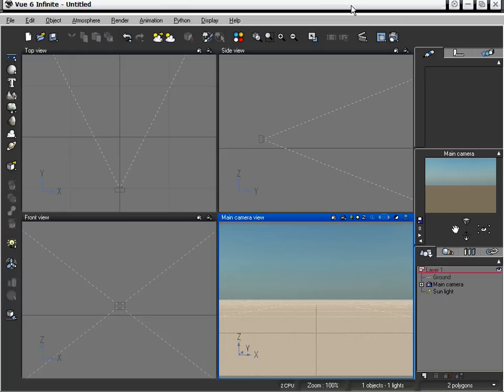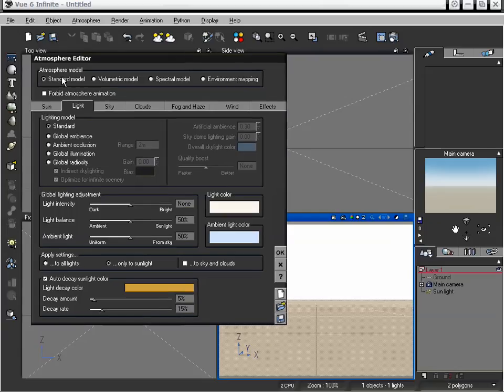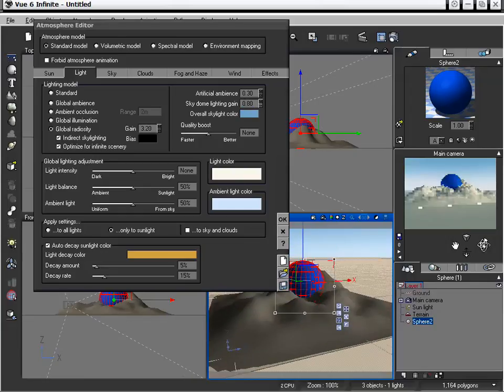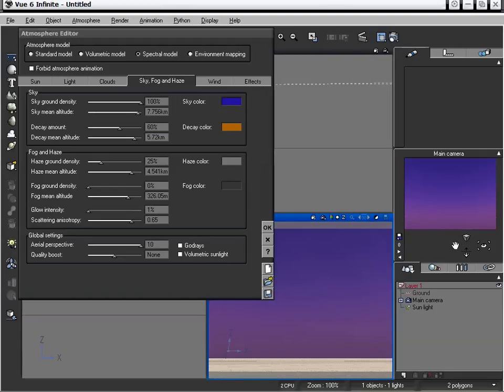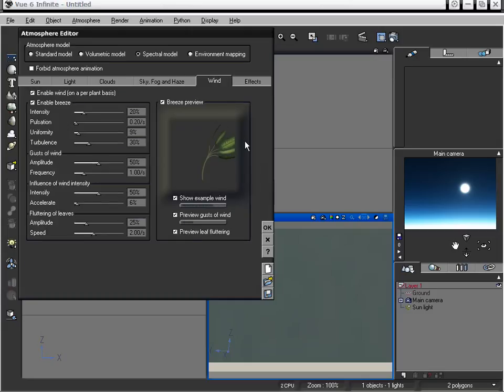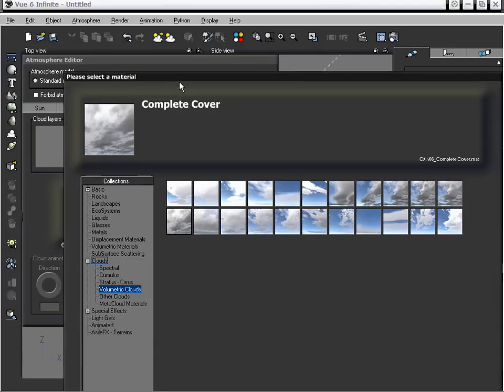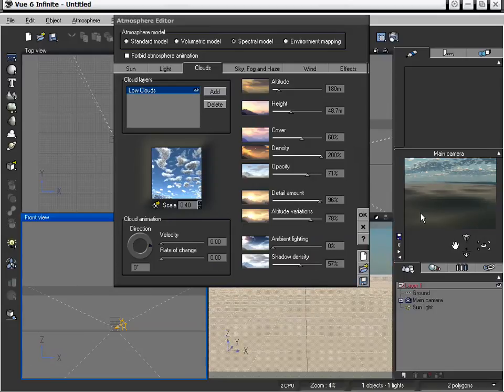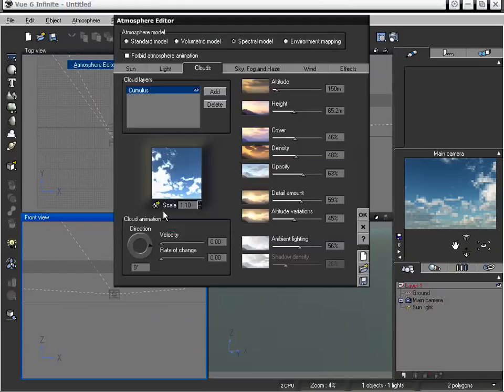Chapter 021 Afdsasics